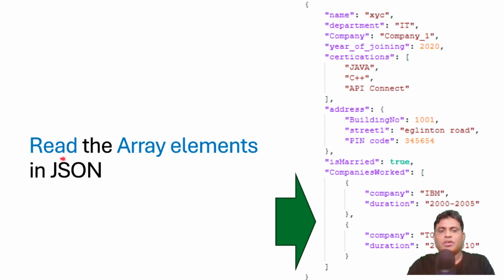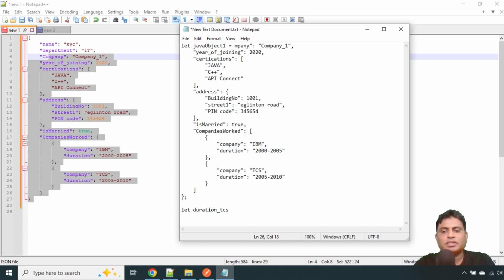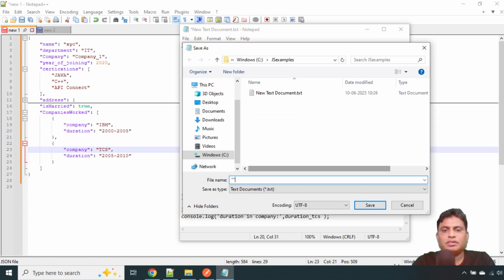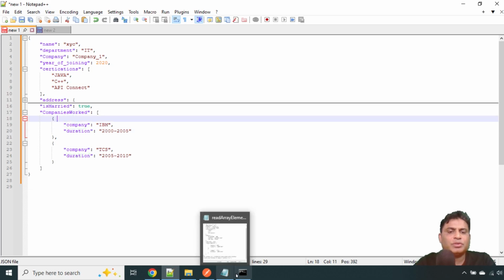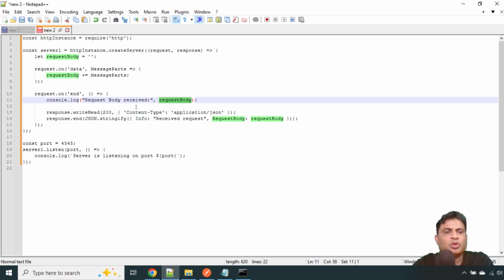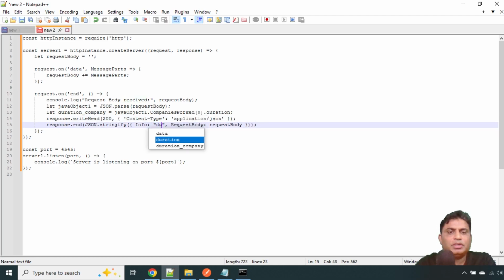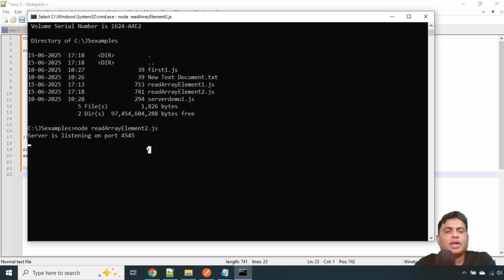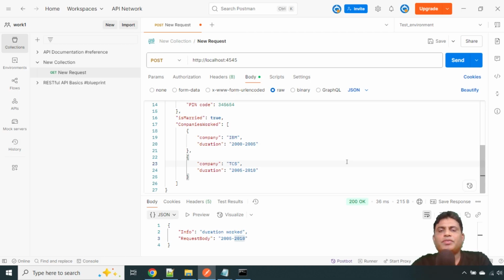Read Array Elements in JSON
Explained the JSON with Array elements.
JavaScript code is written to read the JSON array element value.
JavaScript code is modified to read the request body dynamically.